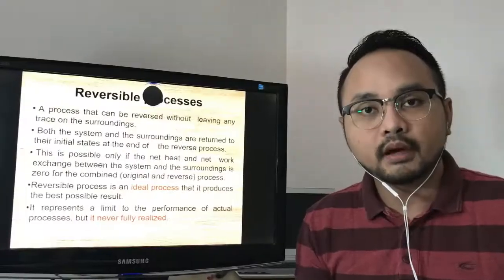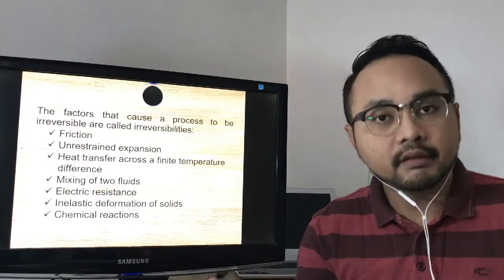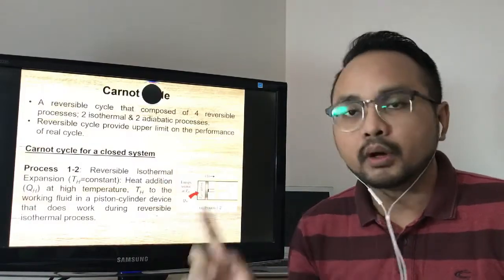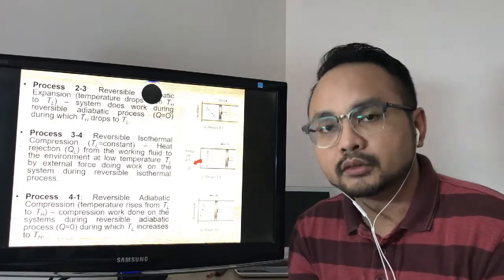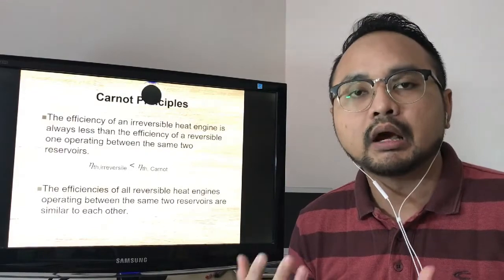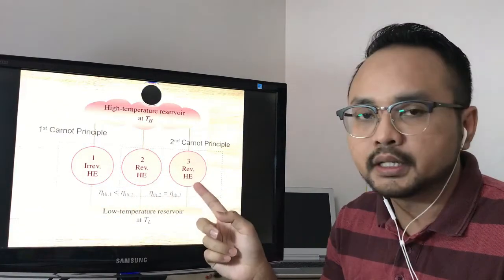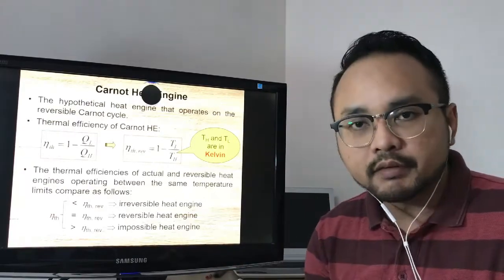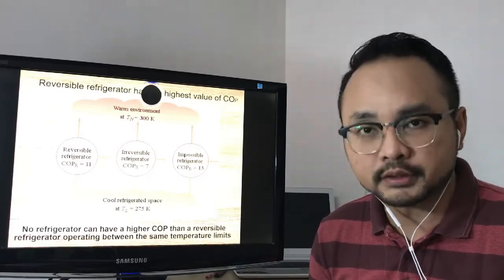CLD 20302 LECTURE 04 THERMODYNAMICS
CLD 20302 LECTURE 04 - CHAPTER 3.1 PART B

REVERSIBLE & IRREVERSIBLE PROCESS
CARNOT THEOREM & EQUATIONS